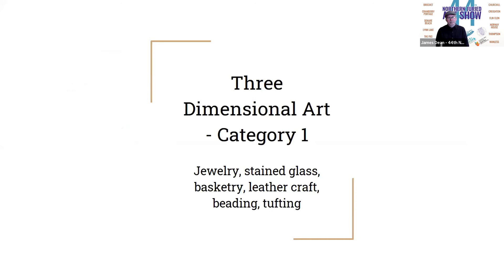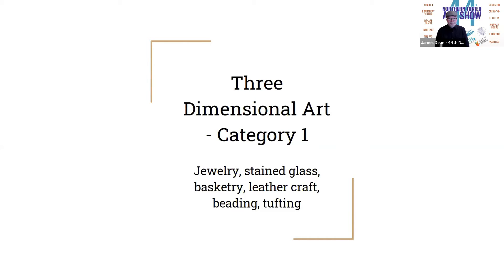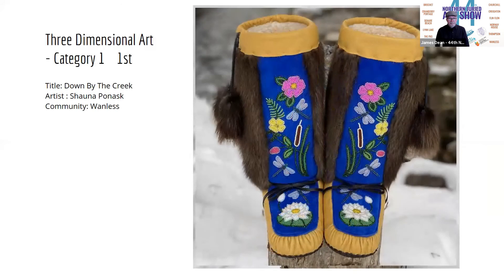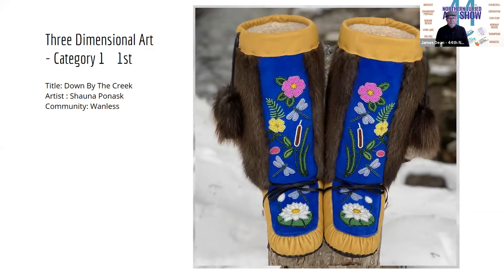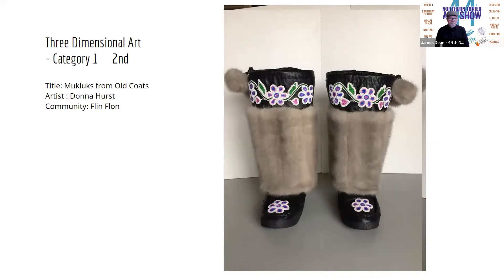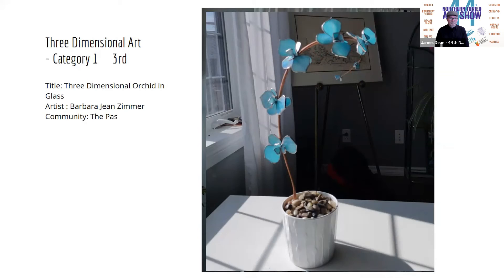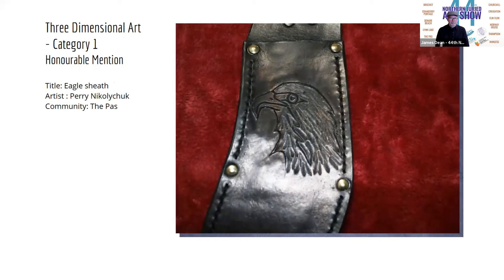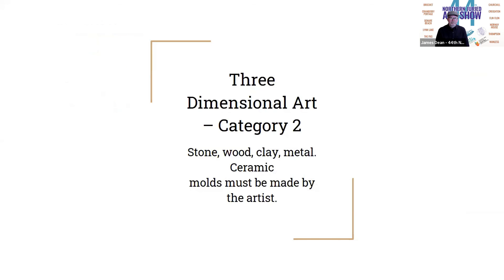AWARDS PART 2 A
NJAS PART 2 A - PART 2 B TO FOLLOW